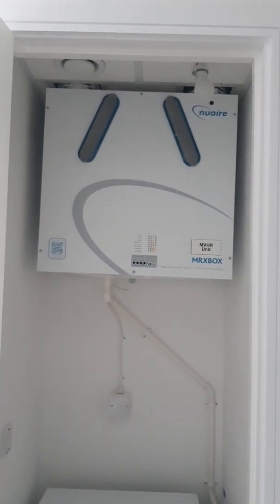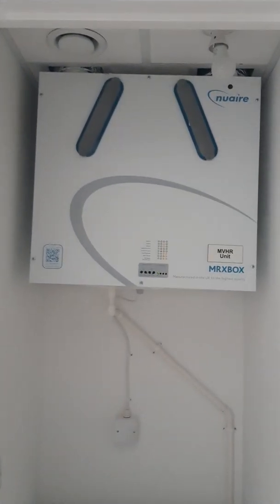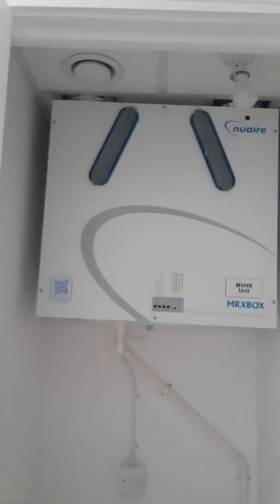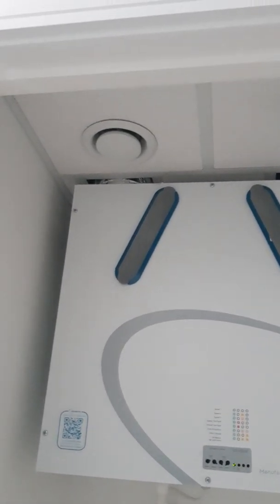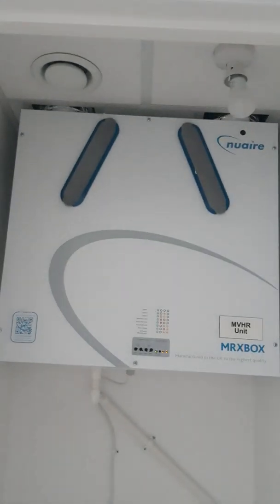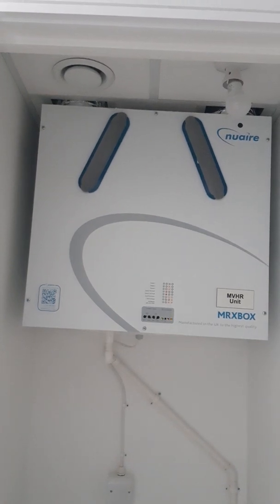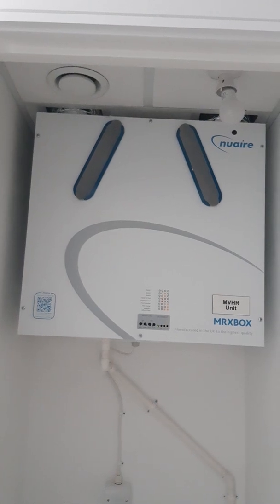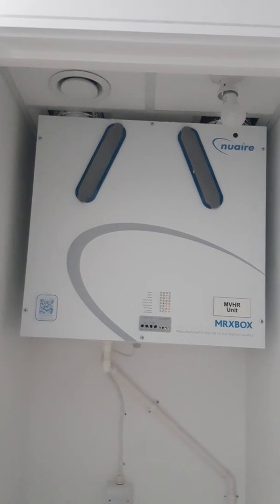Nuaire MVHR Overview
Just a quick overview of your Mechincal Ventilation Heat Recovery Unit (MVHR)